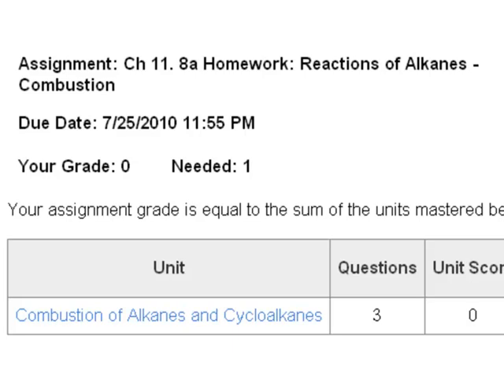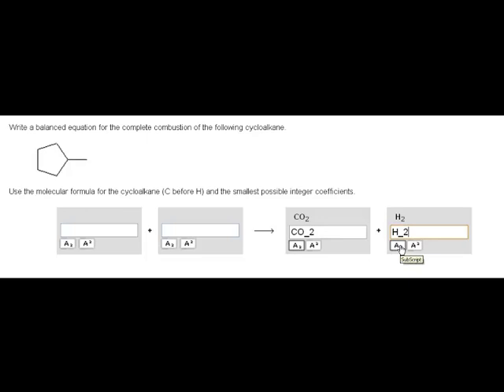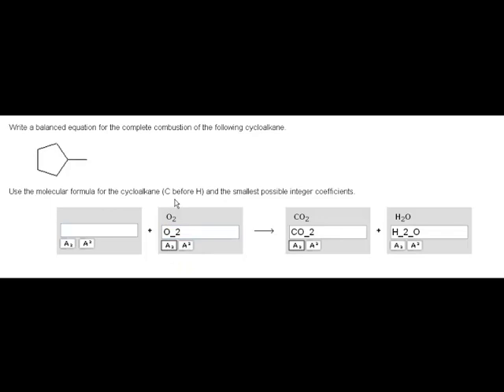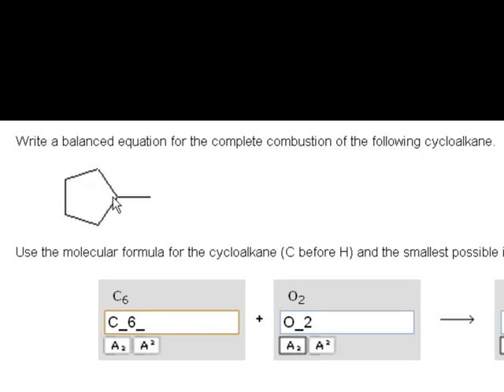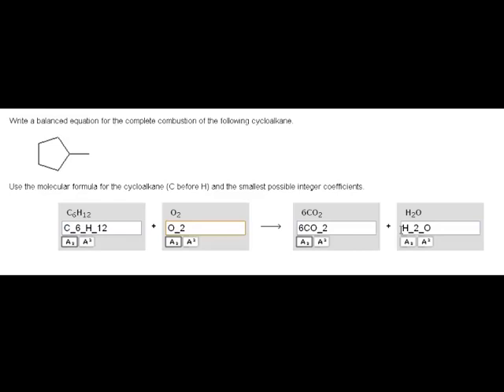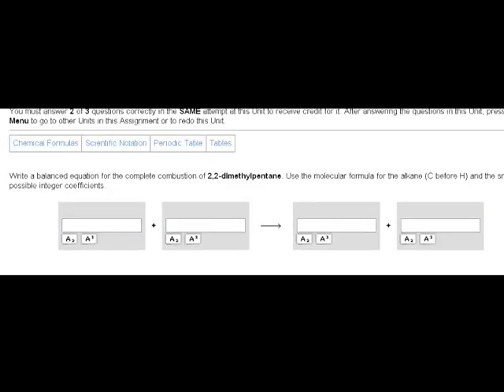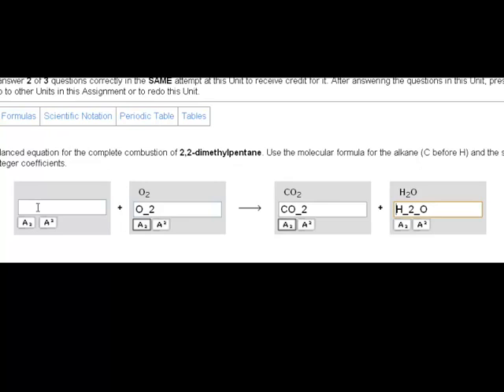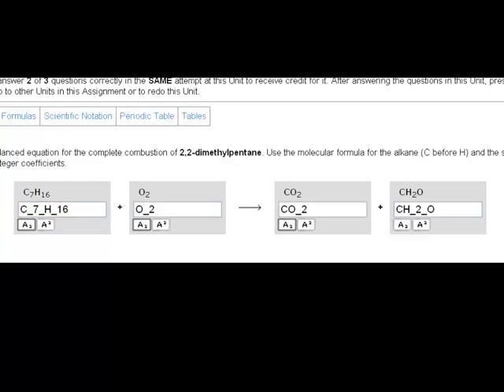Combustion of Alkanes